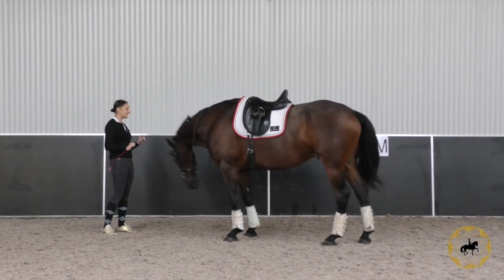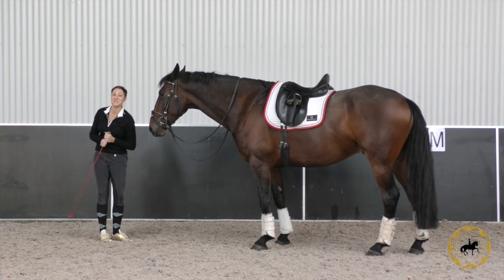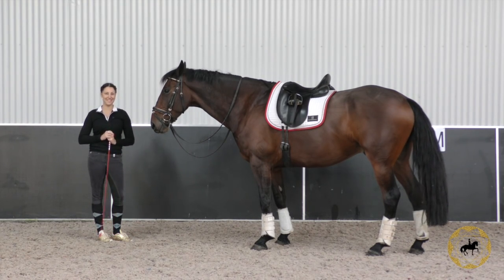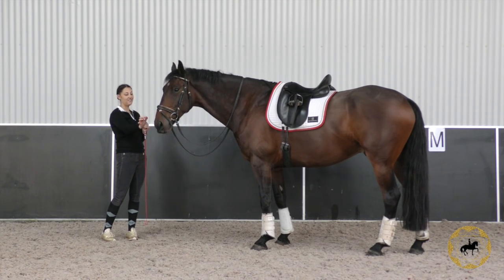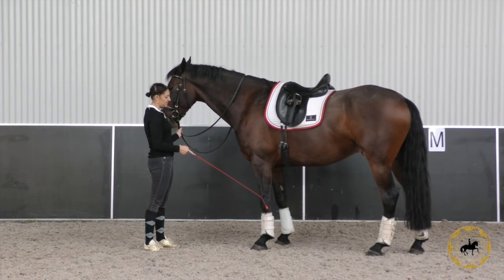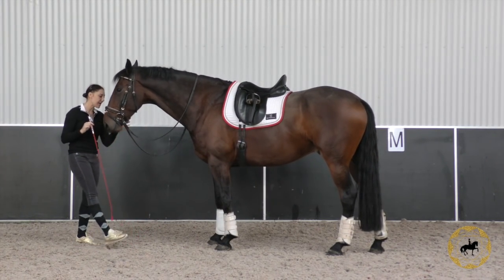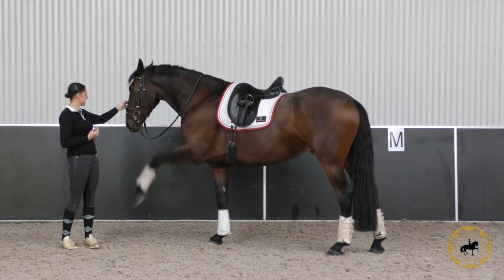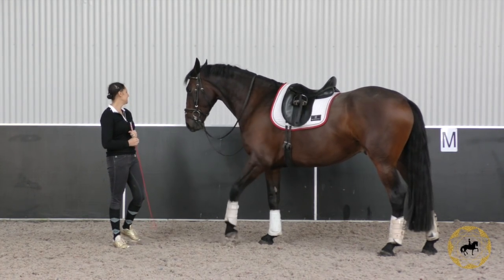PART 1: HOW TO TRAIN YOUR HORSE TO BOW - Dressage Mastery TV Episode 160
*** Transform your riding with my FREE web class!! to register now for my FREE dressage training on "How To Dramatically Transform Your Riding to Have The Confidence, Look, And Feel of a Grand Prix Rider in as Little as 3 Times Per Week, Regardless of Your Current Riding Level"
And How You Can Quickly Apply It To Your Riding Too! ***

Welcome to this weeks lesson! Today Natasha shares with you how to start training your horse to bow!

You'll love all the learnings from this video. It's a great lesson!

If you enjoyed this video, Natasha has an online dressage program - Dressage Mastery Academy!

Learn from the proven system developed by Grand Prix Dressage Rider Natasha Althoff.

Be sure to check out the new and improved Dressage Mastery. With even more added value you'll be amazed at the speed of which you learn and how simple Natasha's instructions are to follow. Dressage Mastery Members now get an added 1.5 hours of additional content every month. Take the frustration out of your riding!

to learn more and join today!!!

We hope you enjoy this video and learn lots from this lesson.

Until next week, happy and safe riding :)